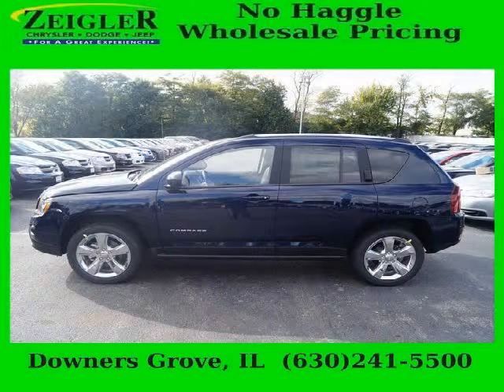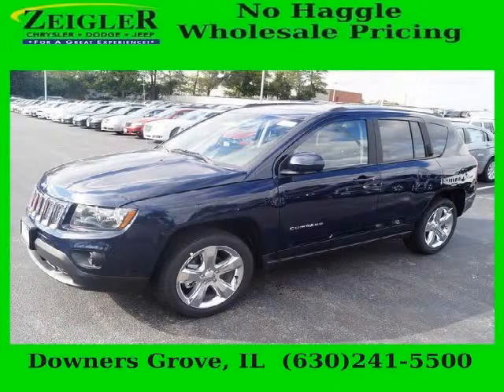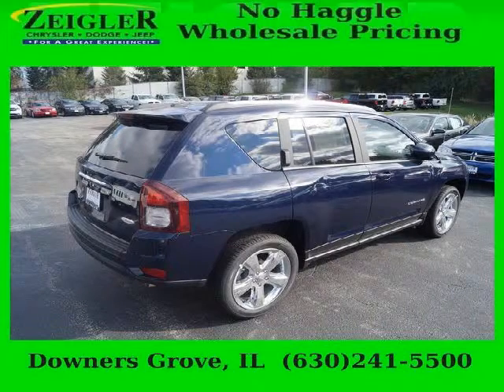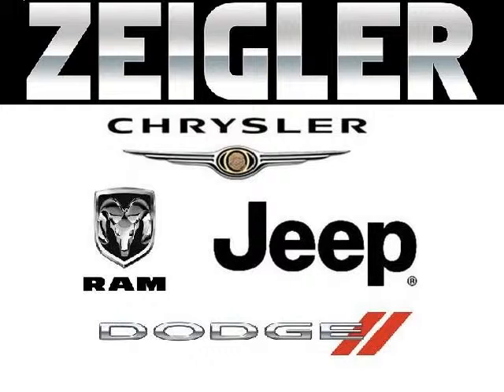2014 Jeep Compass Chicago IL